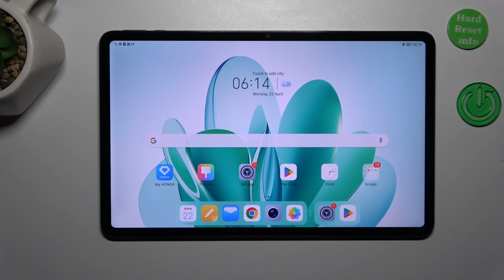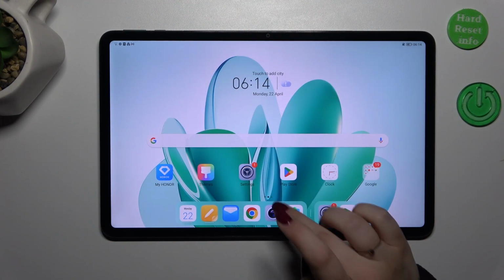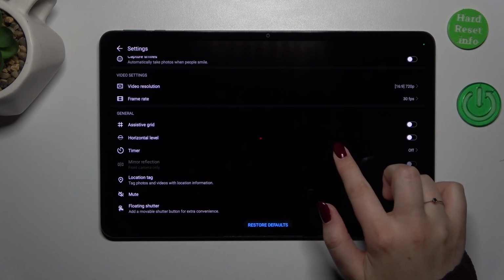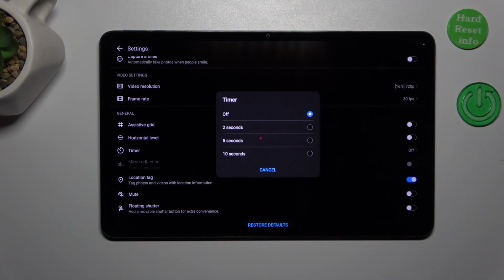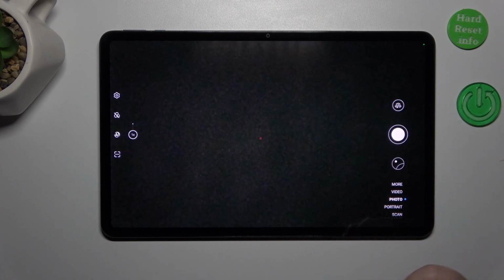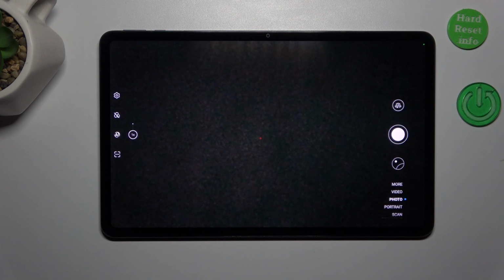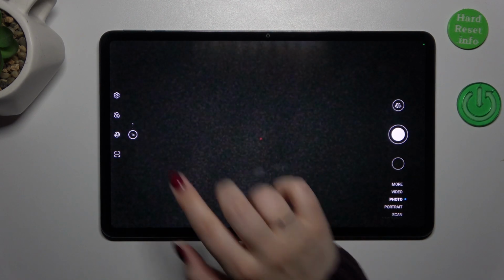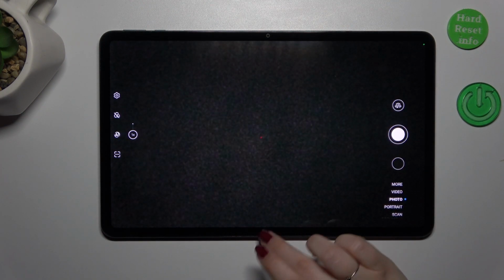How to Use Camera Timer on HONOR Pad 8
Find out more about HONOR Pad 8:
Utilizing the camera timer feature on your HONOR Pad 8 enables you to capture perfectly timed shots without needing to rush. This feature is particularly handy for group photos or when you want to be part of the picture yourself. To use the camera timer, open the camera app on your HONOR Pad 8 and navigate to the settings. Next, we will help you adjust camera timer to your needs. Visit our YouTube channel if yo want to know more about your device.

How to use camera timer on HONOR Pad 8? How to set up camera timer on HONOR Pad 8? How to activate camera timer on HONOR Pad 8? How to adjust camera timer on HONOR Pad 8?